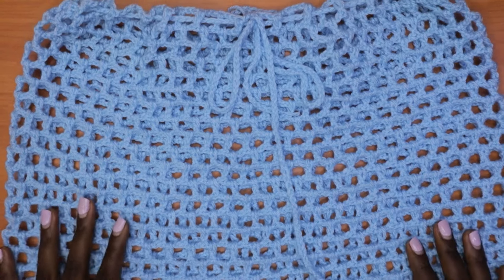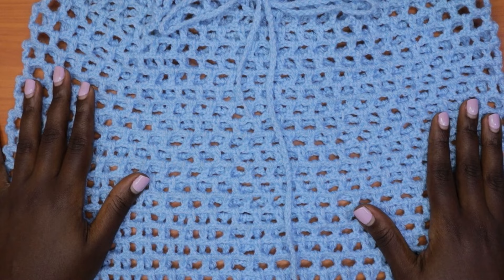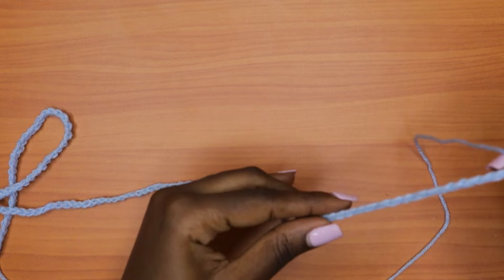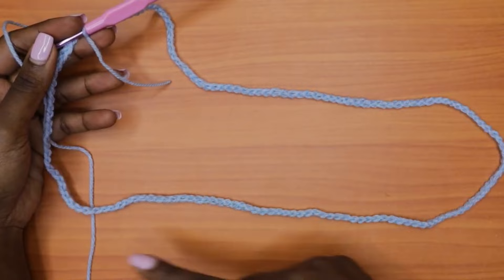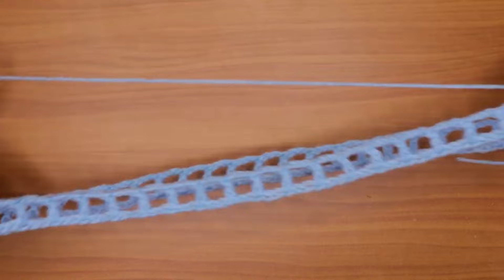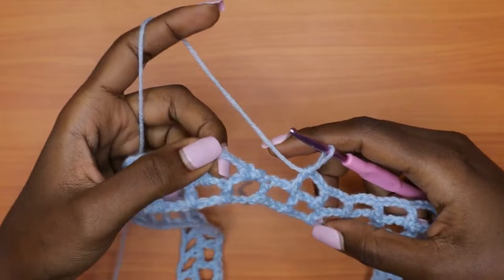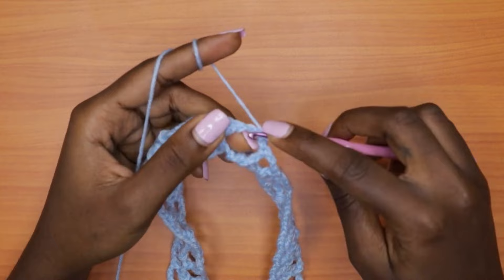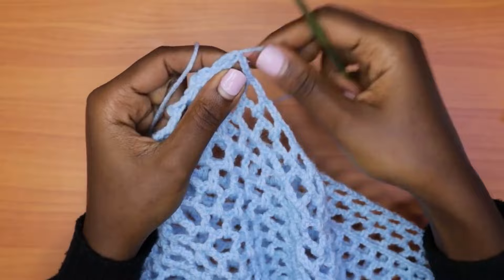Crochet mesh summer cover up skirt tutorial for beginner - EASY & FREE PATTERN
Introducing the easiest crochet mesh cover up skirt by shylercrochets! Designed to perfectly complement the crochet mesh vest
This skirt is a must-have addition to your summer wardrobe. With its written pattern, even beginners can effortlessly create this stunning piece. Crafted with care and attention to detail, this cover up skirt is not only fashionable but also practical, making it an ideal choice for pairing with your favorite bikini at the beach or poolside. Elevate your summer style with the easiest crochet mesh cover up skirt, exclusively by shylercrochets.

♡Materials♡
Hook 4mm
Yarn : any dk weight yarn (300 yards)
Darning needle
Measuring tape
Scissors

Mutaawe Sheila
Bukoto Street
Plot 63
Kampala, Uganda